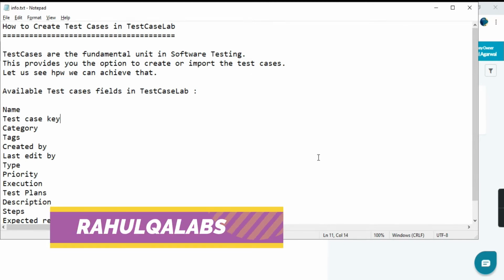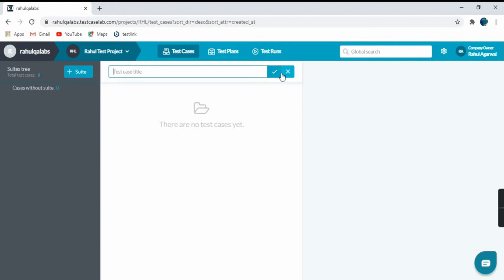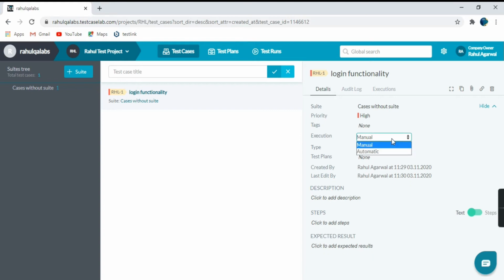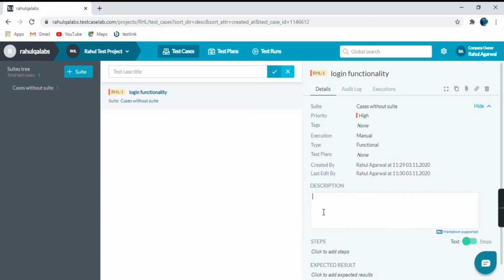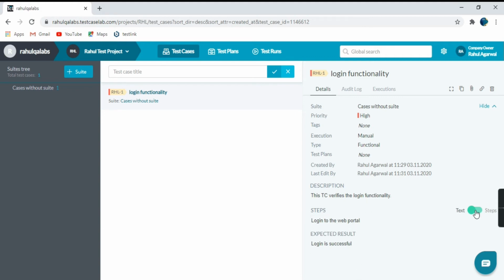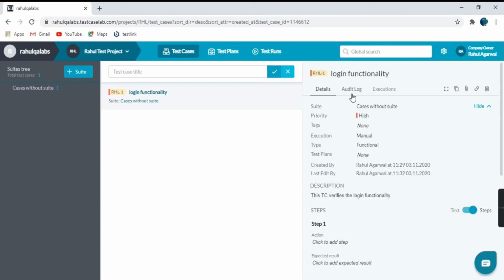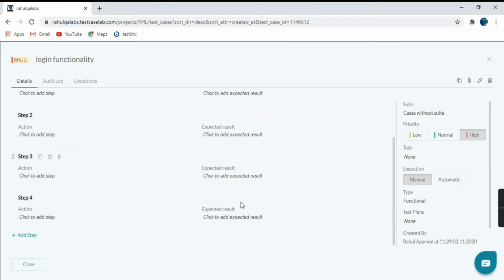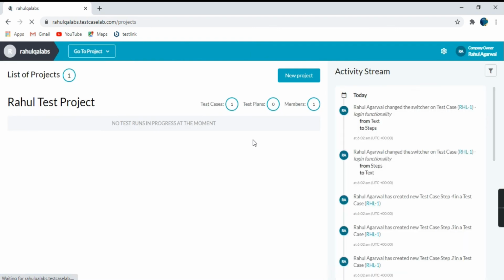TUTORIAL #5 |HOW TO CREATE TESTCASES IN TESTCASELAB | RAHUL QA LABS[2020]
Hi ,

In this video I have explained the creation of testcases in testcaselab tool.

Hello Viewers,

Thanks,
Rahul